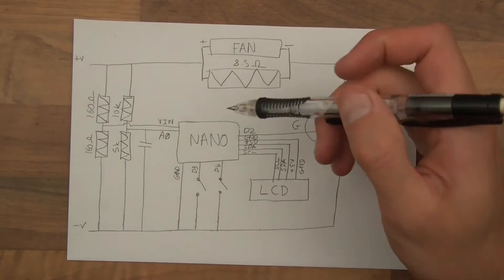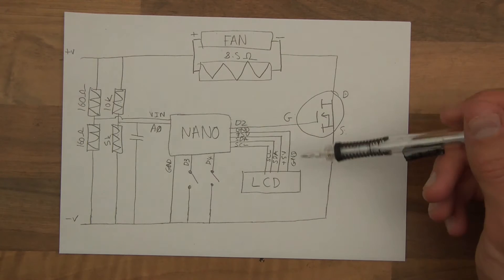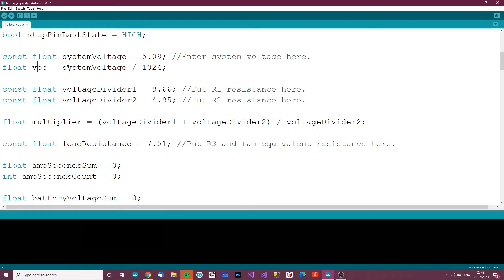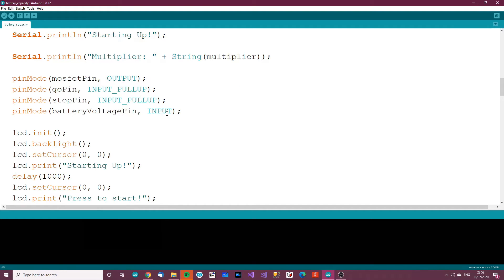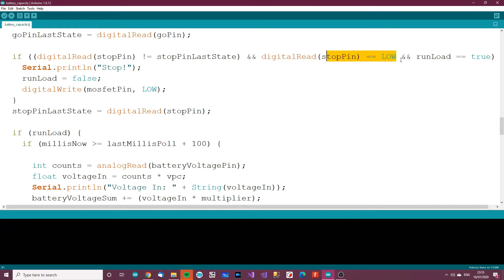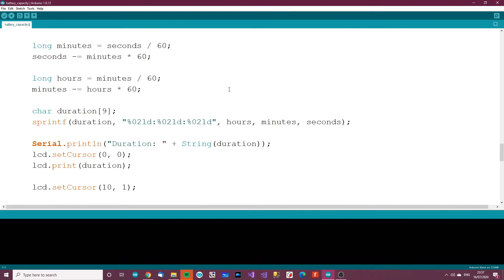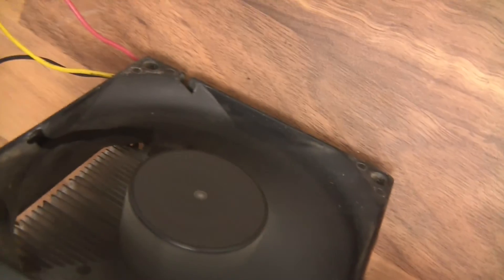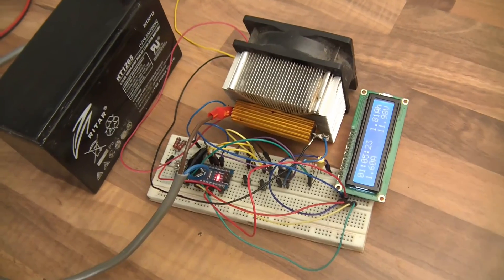TUTORIAL: How to Make a DIY Lead Acid Battery Capacity Checker Tester - Arduino LCD Part 2/2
Hello all. How to make a diy battery capacity checker Part 2 of 2.
Part 1 is intro and showing you the parts.
Part 2 is the schematic and code.